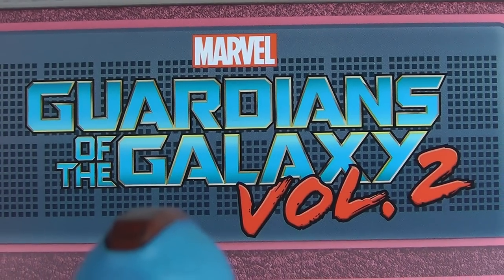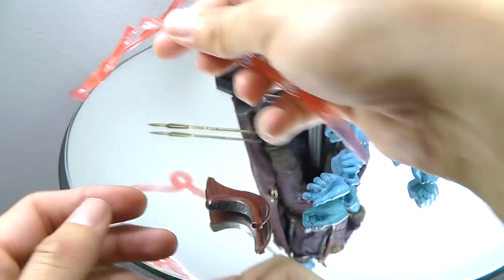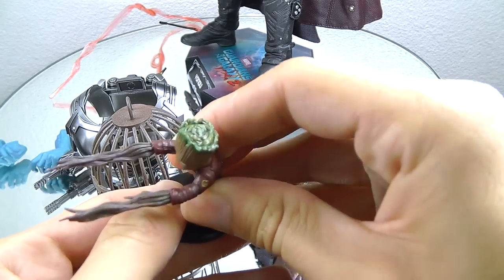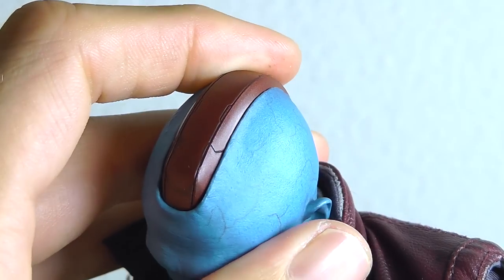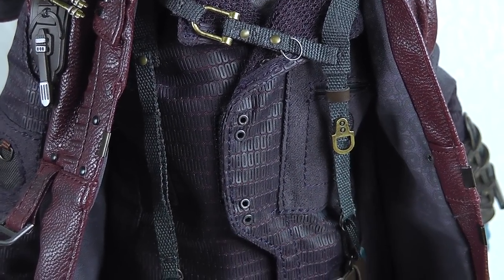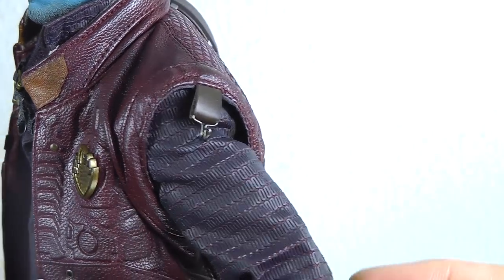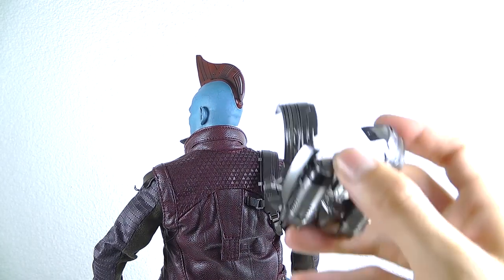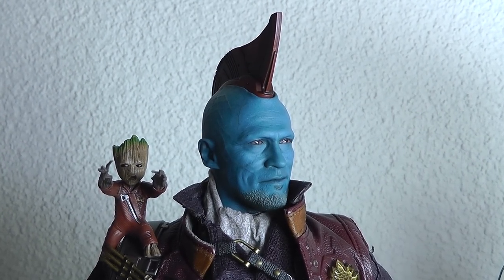Hot Toys Yondu Deluxe - Guardians of the Galaxy Vol 2 1/6 video review MMS436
Yondu rocks! Perfect release by Hot Toys. :)